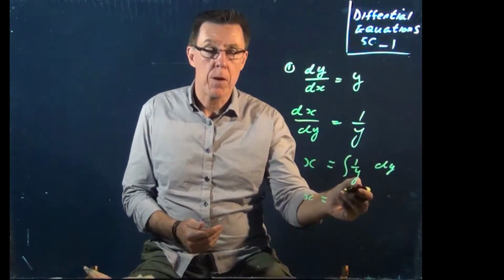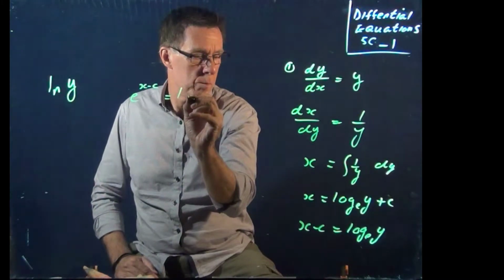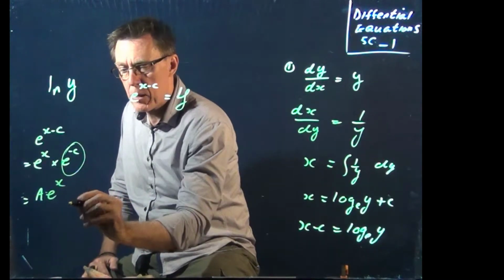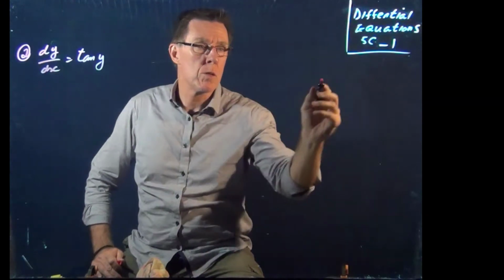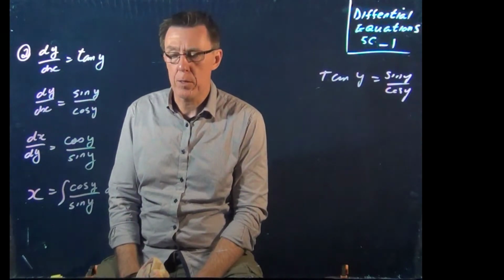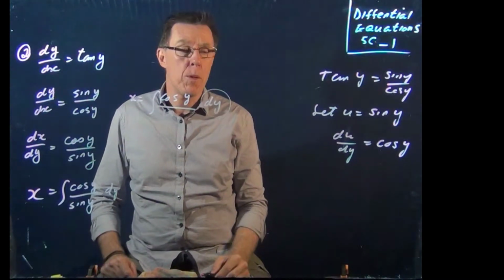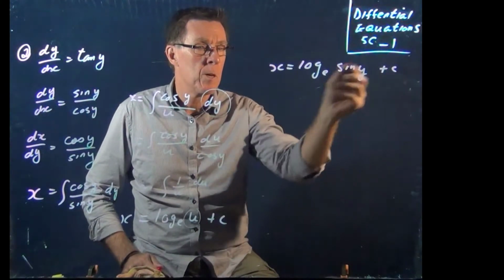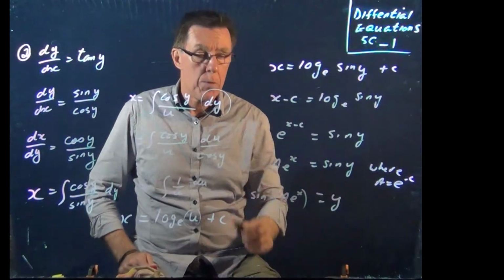03 5C 1